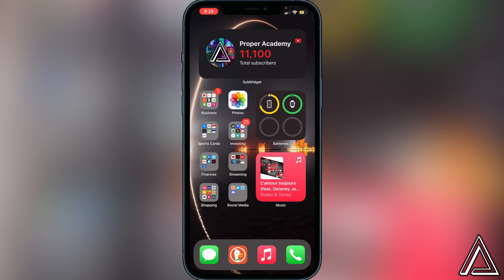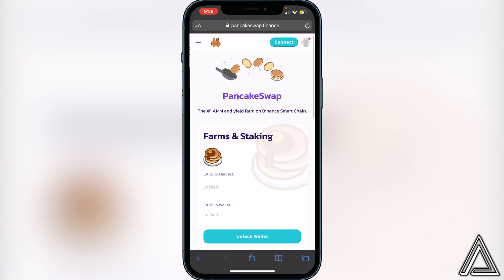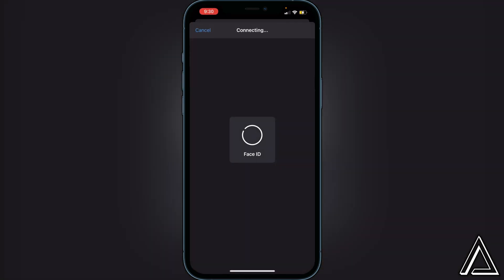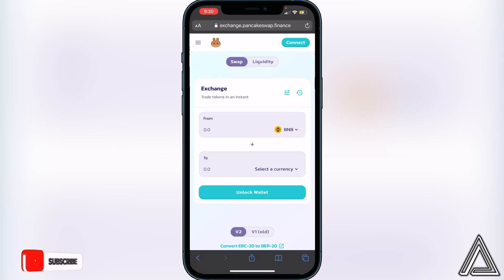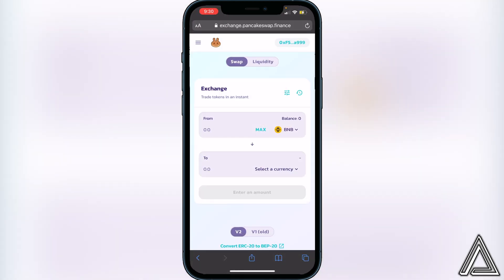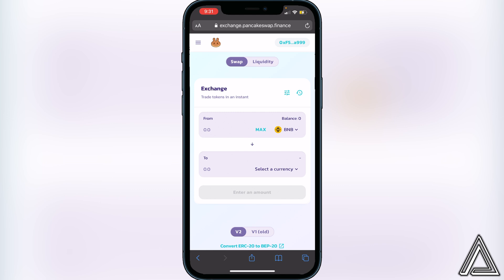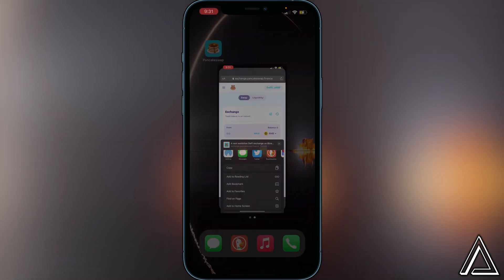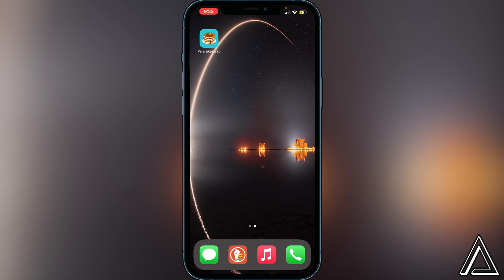How To Connect PancakeSwap To Trust Wallet 💰| How To Use PancakeSwap on Trust Wallet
In today's video we show you How To Connect PancakeSwap To Trust Wallet. It's super easy to do takes less then 3 minutes. If you're looking for more Tutorials we have plenty!